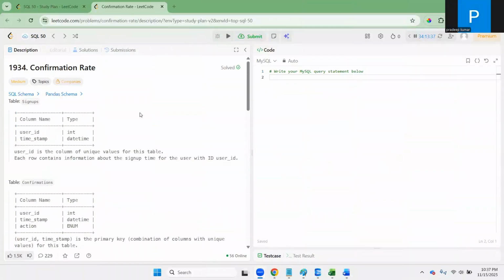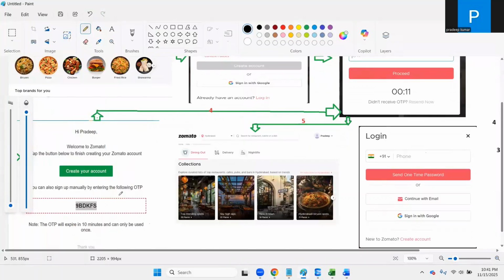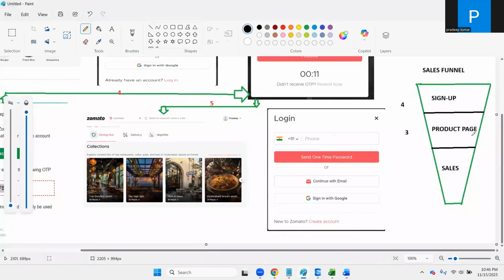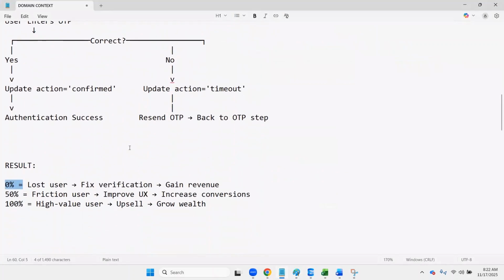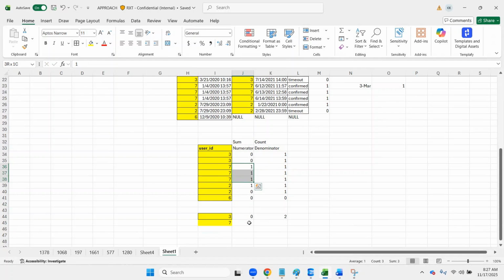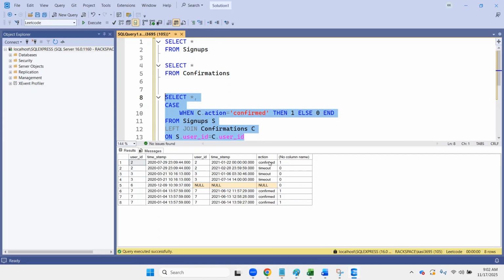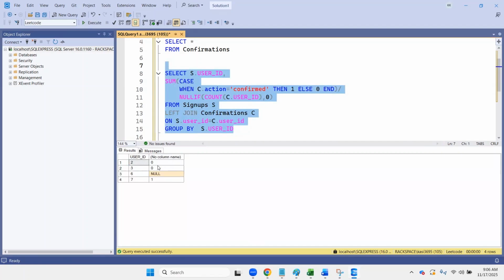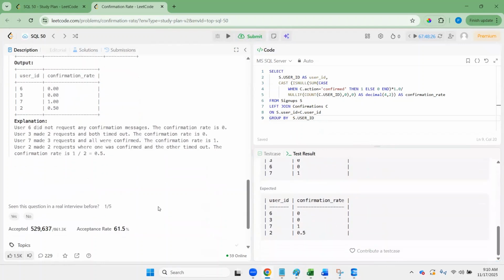LeetCode 1934 Confirmation Rate | SQL Interview Question | Step-by-Step Explanation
In this video, we solve LeetCode SQL Problem 1934 – Confirmation Rate with a clear, interview-ready SQL approach.

This problem is frequently asked in SQL interviews for roles such as:

Data Analyst

Data Engineer

Business Analyst

Backend Engineer

🔍 What you’ll learn:

How to calculate confirmation rate using SQL

Proper use of LEFT JOIN to handle missing records

How to apply CASE WHEN and COUNT correctly

How to handle users with zero confirmation requests

Rounding values to two decimal places in SQL

Common SQL interview mistakes to avoid

🧠 Interview Insight:

This question tests your understanding of:

Joins (especially LEFT JOIN)

Conditional aggregation

Real-world business metrics in SQL

📌 Perfect for:

LeetCode SQL practice

SQL fundamentals for data roles

Beginners learning SQL analytics problems

👉 Watch till the end to fully understand the logic and confidently solve similar SQL interview questions.

Tableau & Power BI – end-to-end dashboards and storytelling with data

Portfolio Projects – step-by-step projects you can add to GitHub & resume

Resume Optimisation – turning your experience into interview-winning bullets

LinkedIn & Naukri Optimisation – profile revamp, keyword strategy & outreach

Career Mindset Shift – productivity, confidence, salary growth and long-term thinking

If you’re a working professional or student trying to switch into Data Analyst / BI / Data Engineer roles and feel stuck, this channel is for you.